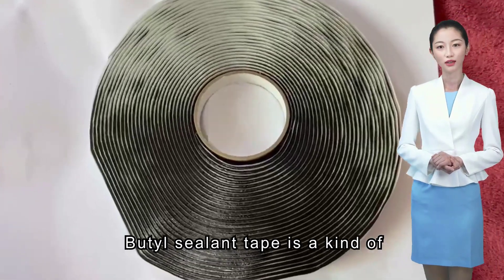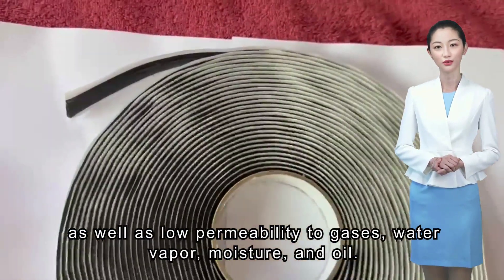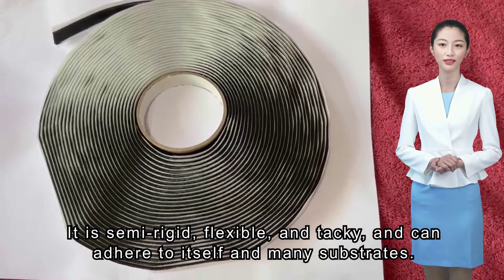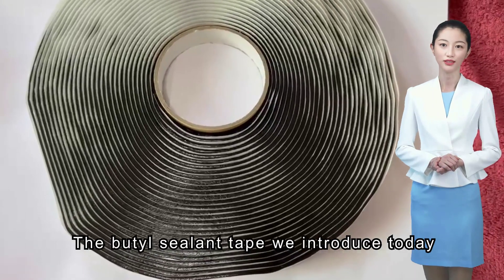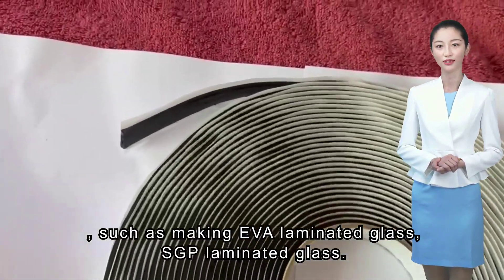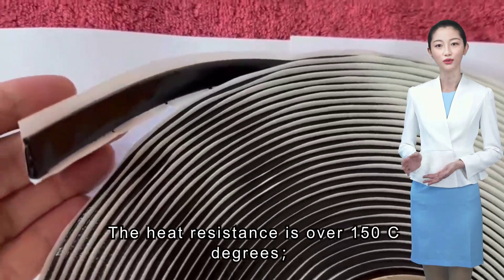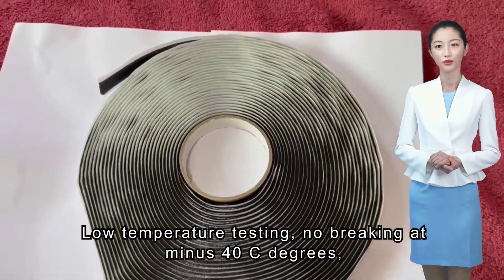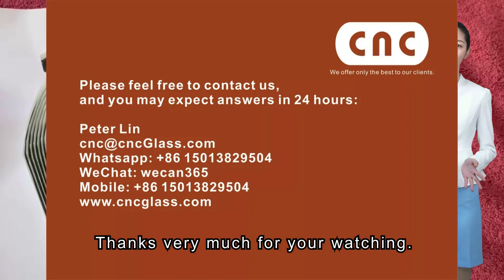butyl sealant tape for forming vacuum bag for making EVA SGP glass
Butyl sealant tape is a kind of adhesive tape made from butyl rubber and poly isobutene.
It has strong adhesive and excellent sealing effect,
as well as low permeability to gases, water vapor, moisture, and oil.
It can be used for patching and sealing roofs, window frames, gutters, vents, pipes,
and other areas where leakage and corrosion are common.
It is semi-rigid, flexible, and tacky, and can adhere to itself and many substrates.
It does not harden or become brittle over time.

The butyl sealant tape we introduce today
is specially produced for forming vacuuming bag with vacuum bagging film,
applied in safety glazing, such as making EVA laminated glass, SGP laminated glass.

The standard specification is
3 mm thickness
12 mm width
15 meters linear length per roll
10 rolls per box

The heat resistance is over 150 C degrees；
High temperature testing at 120 C degrees for 12 hours,
no flowing, no breaking, no shape changing,
Low temperature testing, no breaking at minus 40 C degrees,

Thanks very much for your watching.

Peter Lin
CNC Glass Interlayer
1-Super clear eva glass interlayer film, for both indoor and outdoor laminated glass application;
Super Clear EVA Film for Massive Lamination
EVAFORCE SUPER+
*Massive,Largest sold quantity in all EVA films
*Great performance with affordable price
*Aim for architectural safety laminated glass
*Applied both indoor and outdoor
*Replacing PVB Film

Super Clear EVA Film for Tempered Curved Glazing
EVAFORCE EXTREME
*Less overflowing during vacuuming heating
*Strengthened safety mechanical properties
*Recommended for extreme environments, safety tempered glazing or curved glass laminating
*Replacing PVB Film

Super Clear EVA Film for Graphic Insertions
EVAFORCE LOW80-120
*Laminating both at 80°C and at 130°C
*Protect the insertions from above 100°C

2-White eva glass interlayer film, for both indoor and outdoor laminated glass application;
*Milky White/White Opaque EVA Film
0% Visible Light Transmittance
*Sandblasting White/White Translucent EVA Film
65% Visible Light Transmittance
*Super Milky White/Super White Opaque EVA Film
0% Visible Light Transmittance
3-Thermal cutter for trimming laminated glass edges overflowed remains;
4-Green tape  for fixing laminated glass, high temperature resistance;